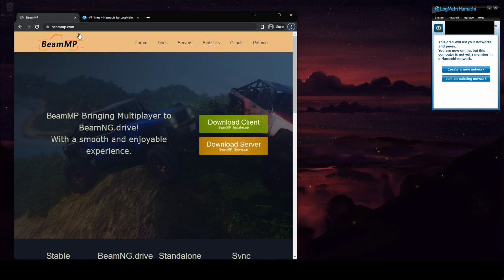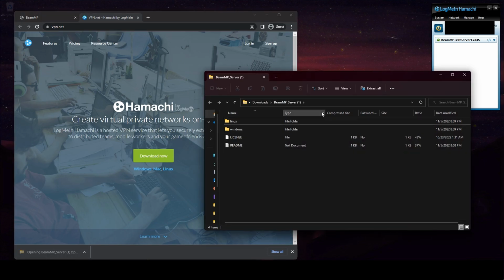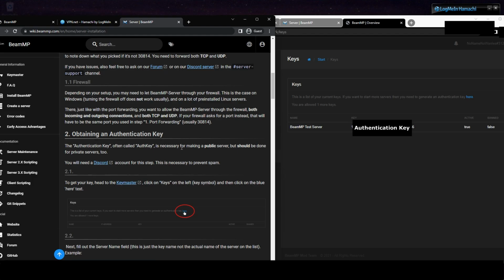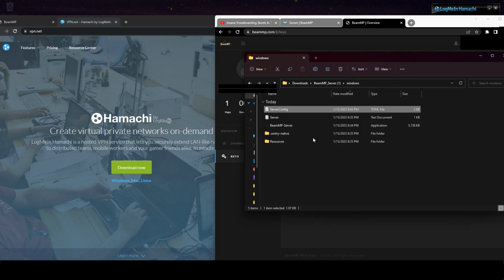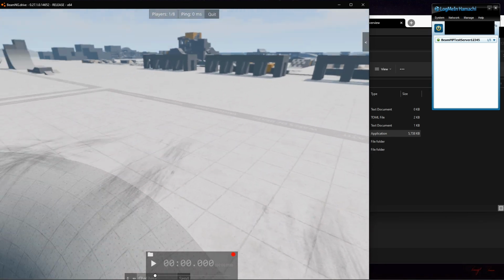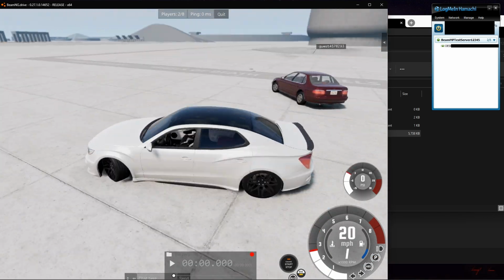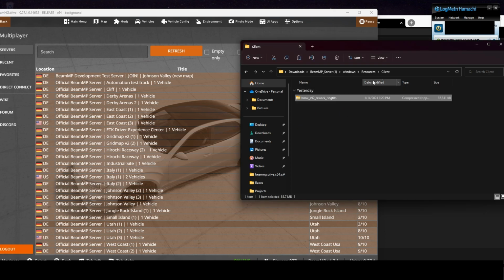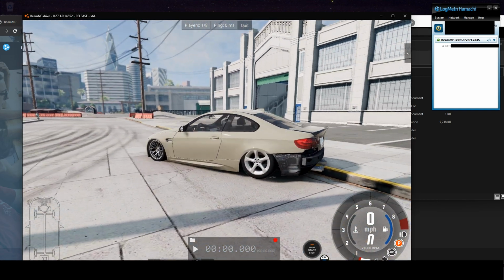How to host a FREE BeamMP server using HAMACHI! (Play BeamNG With Friends For FREE!] (Tutorial)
IMPORTANT : This method ONLY let's you play with friends who are connected to your Hamachi network. They NEED Hamachi in order to join!! Hopefully that clears things up.